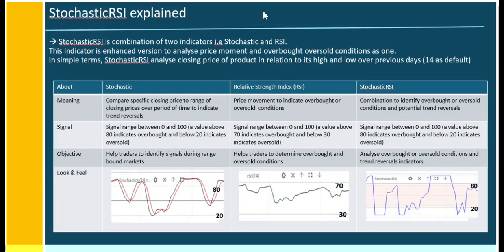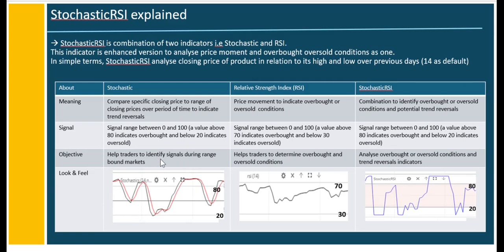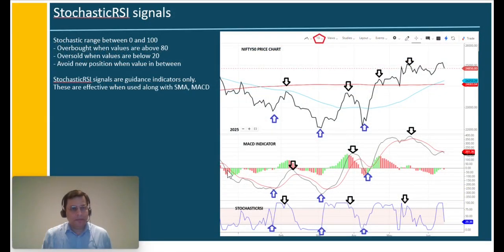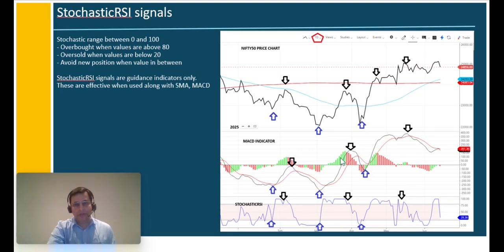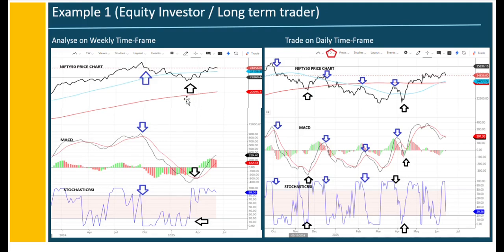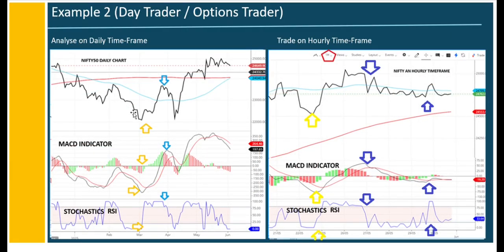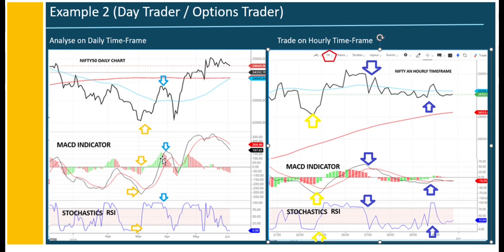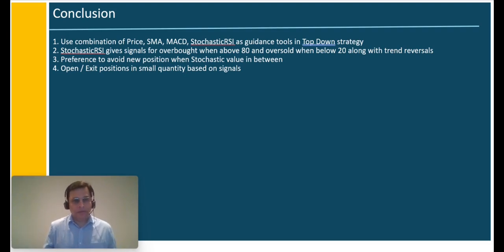StochasticRSI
In this video we will learn what is StochasticRSI and how to use for trading analysis.
nifty
Nifty Forecast
nifty strategy for tomorrow
nifty today
nifty tomorrow
nifty analysis
nifty predictions
Nifty prediction for today
nifty tomorrow forecast
nifty analysis
how to earn money
macd
rsi
gold
finance